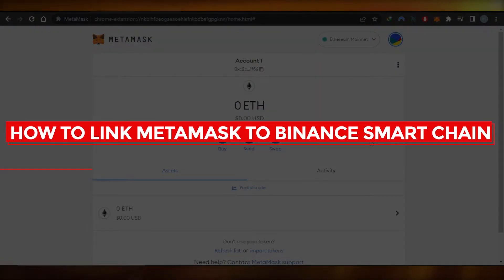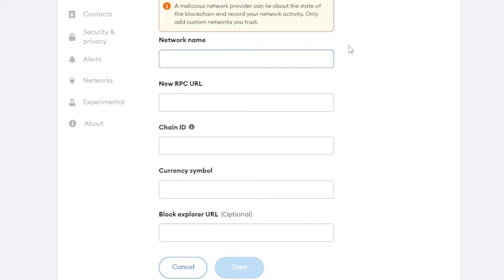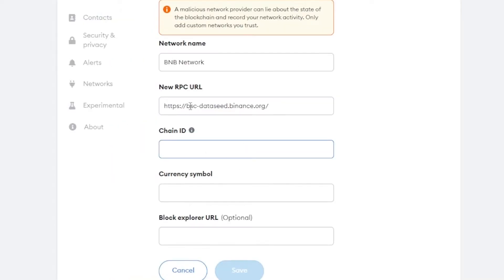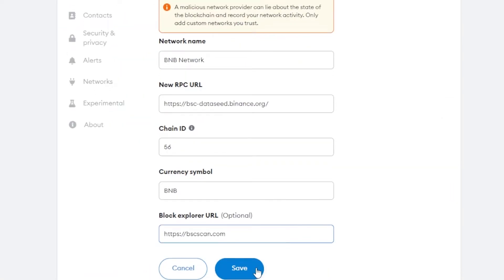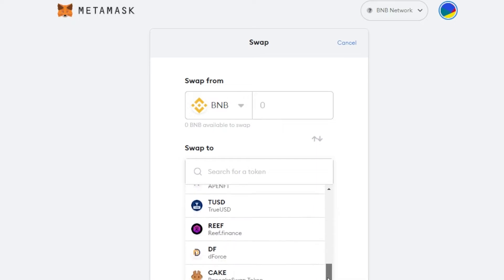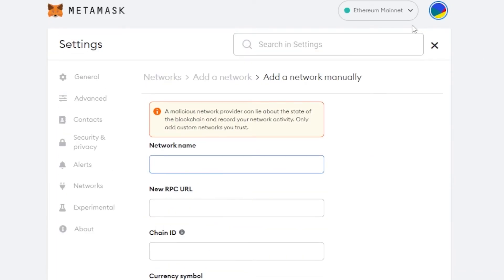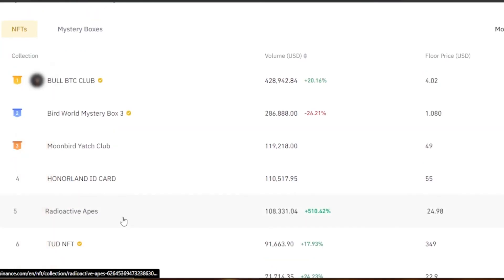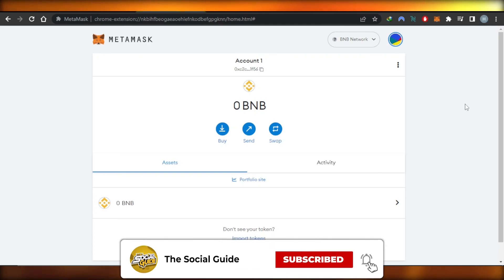How To Link MetaMask To Binance Smart Chain - Easy tutorial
In this video I show you How To Link MetaMask To Binance Smart Chain. This is super easy and learn to do it in just a few minutes by following this helpful tutorial.